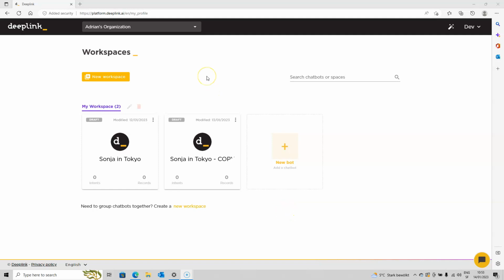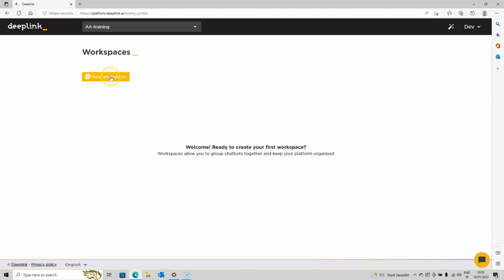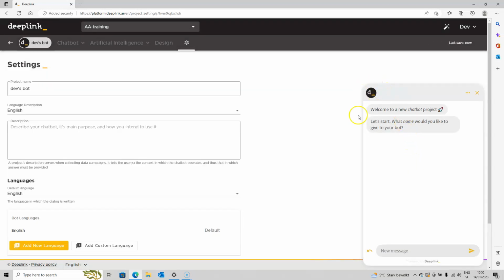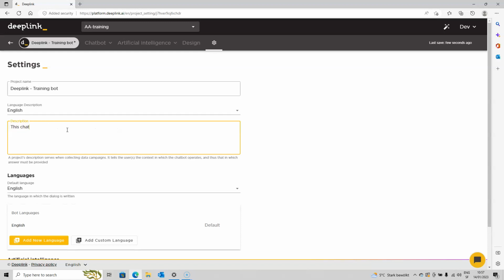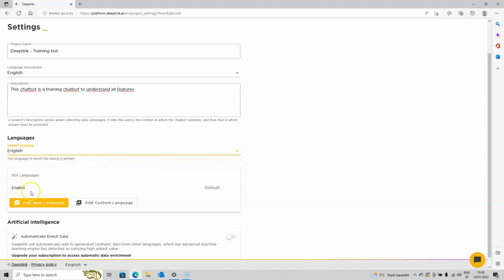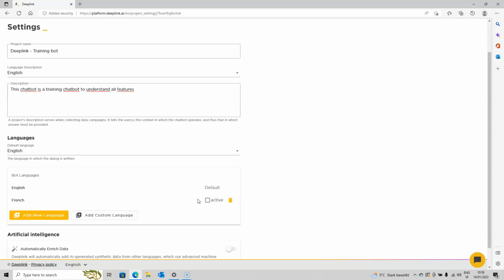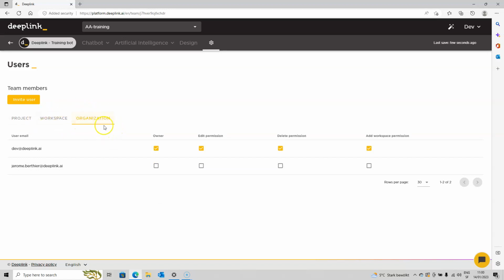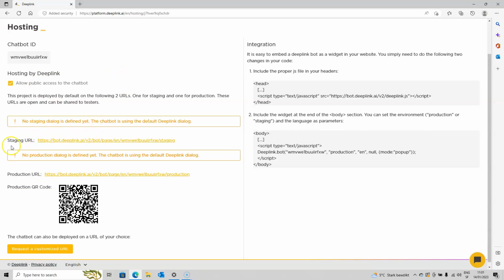Deeplink platform tutorial in English - Part 2/6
Deeplink - Tutorial in english - Setting part - Part 2/6